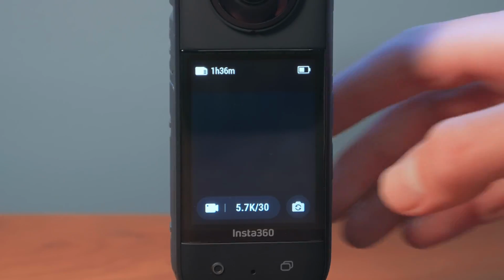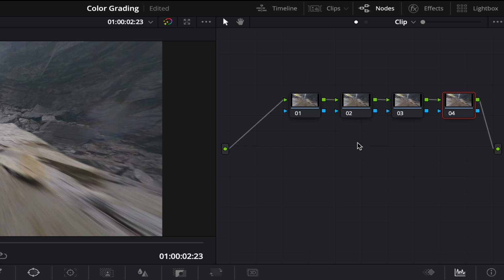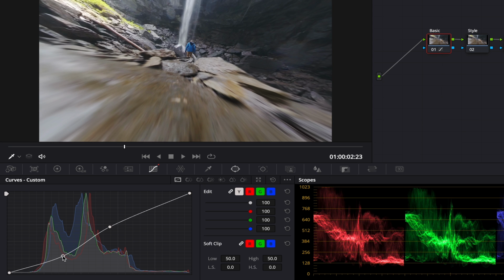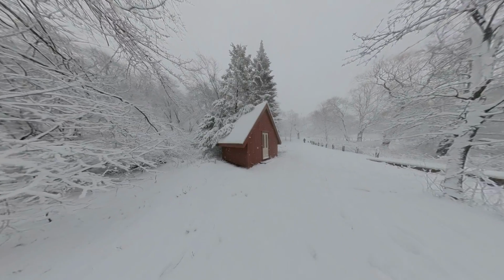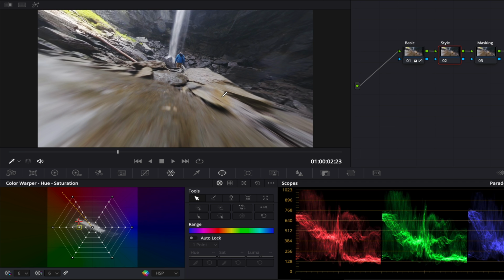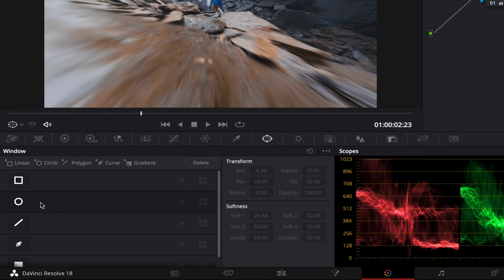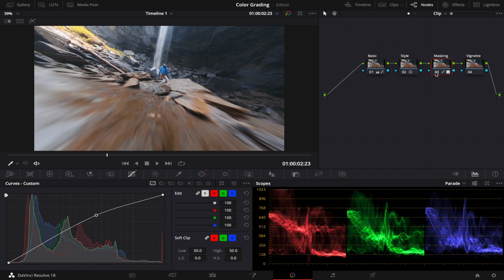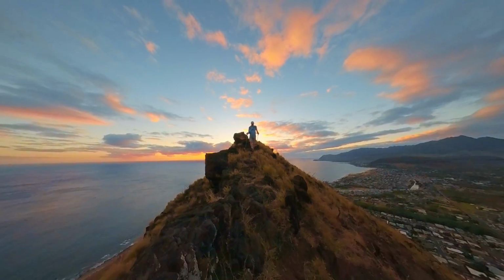Insta360 X3 - Color Grading Tutorial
In this video, you will learn how to color grade footage shot on the Insta360 X3. My process of grading 360 content is a bit different than my mirrorless camera workflow due to the video being 8 bit and lower quality. In this video, I show the full process including my favorite tools in Davinci Resolve. Hope you learn something!